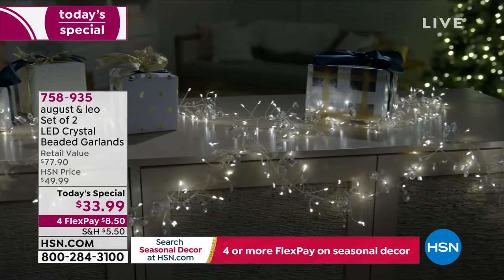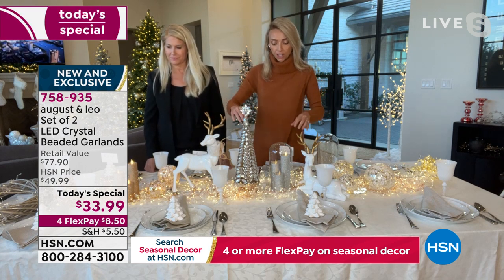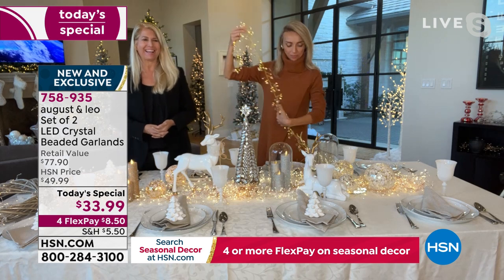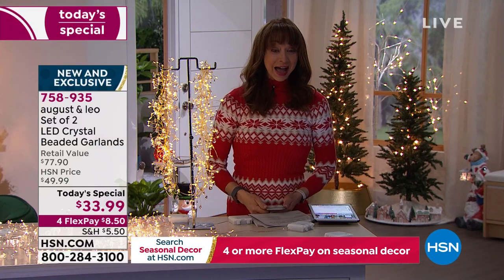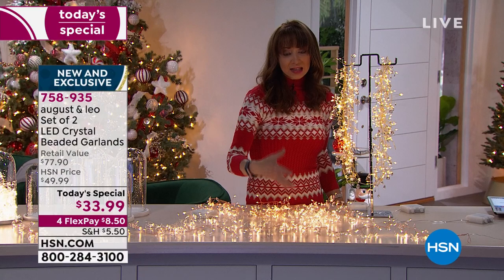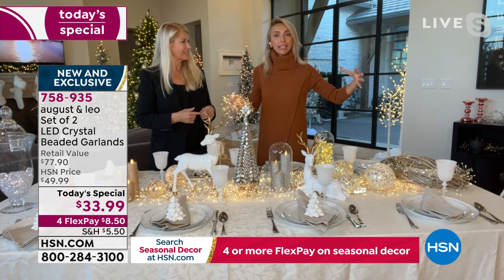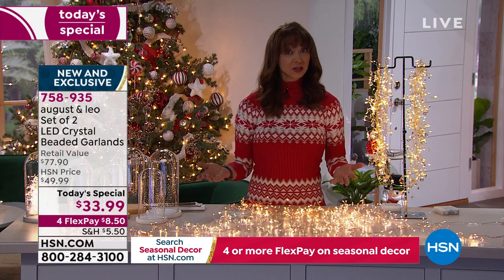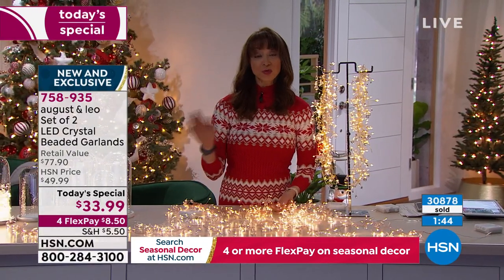august leo Set of 2 Crystal Beaded LED Garlands with T...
august   leo Set of 2 Crystal Beaded LED Garlands with Timer
Illuminate your home with this pair of sparkly garlands. Each features elegant crystal beads and 150 warm white LEDs for decorating mantels, banisters, windows, pillars and more both indoors and outside.

    2 Beaded LED garlands
    8 AA batteries
    Instruction sheet

    The LED lights in this item are not replaceable.
    Handle carefully to avoid damage to the wiring insulation.